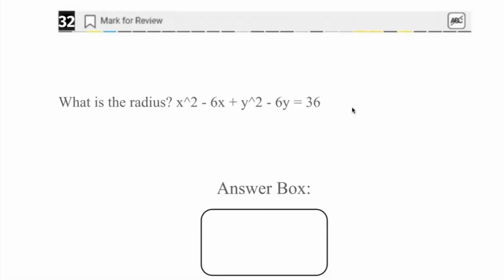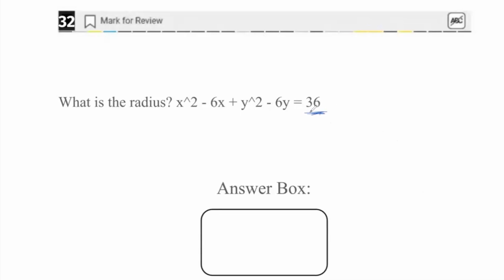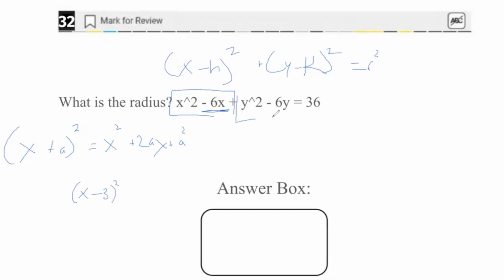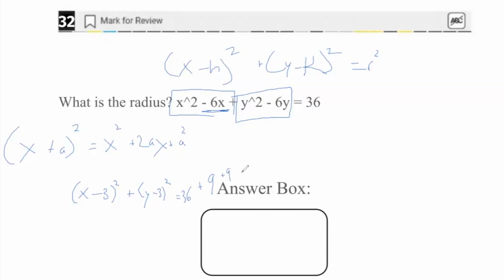Geometry and Trig Q9